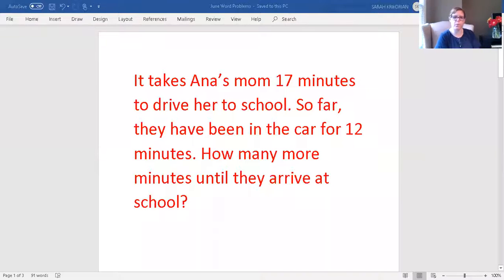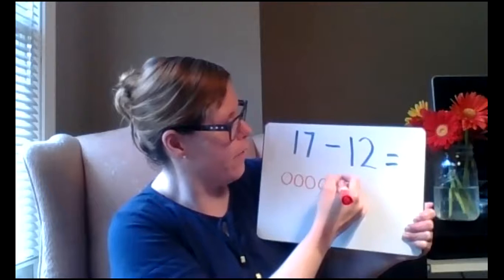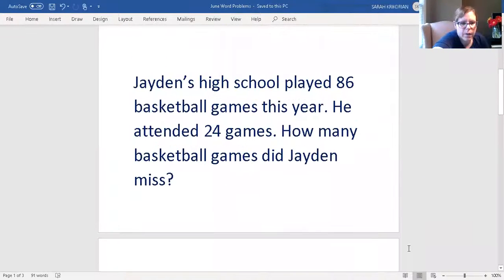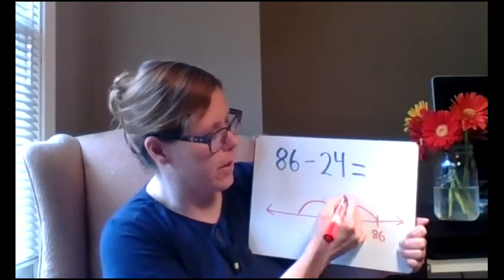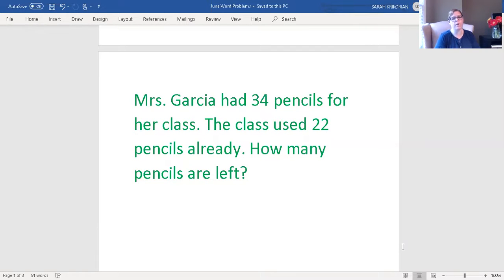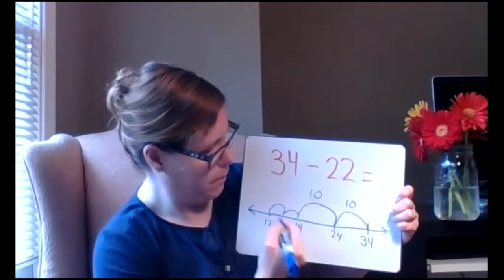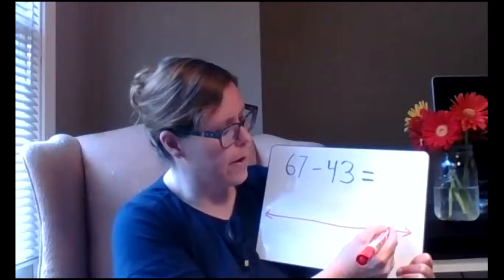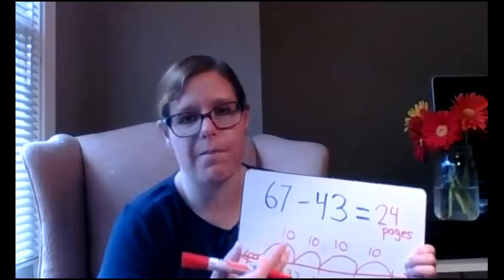Subtraction Word Problems